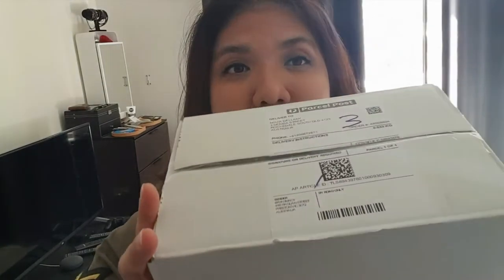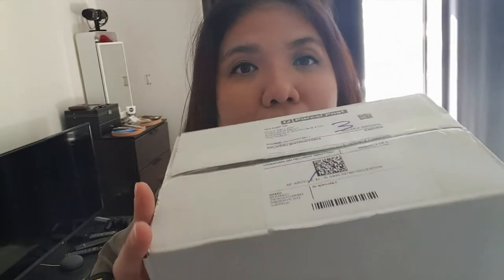Coach EDP and Good Girl by Carolina Herrera, which one I love the most ???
Unboxing my packages from Chemist Warehouse, containing 2 perfumes: Coach and Good Girl by Carolina Herrera Perfumes, which one that I love the most ???